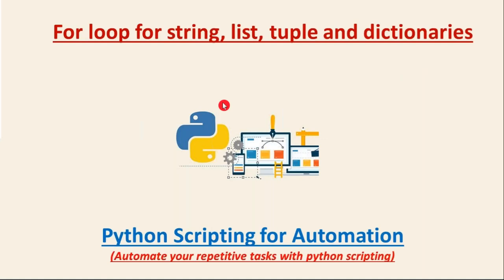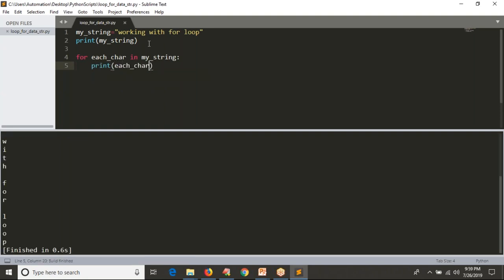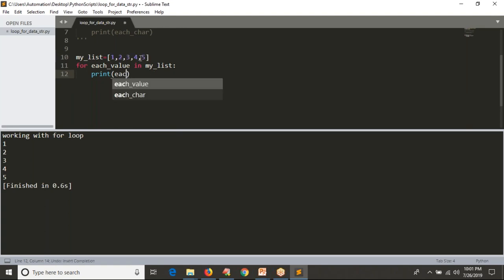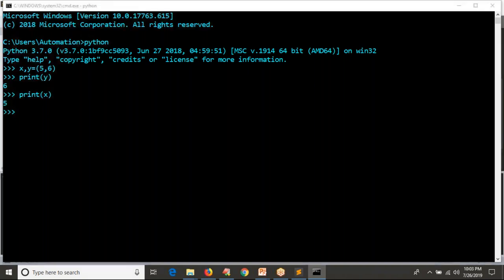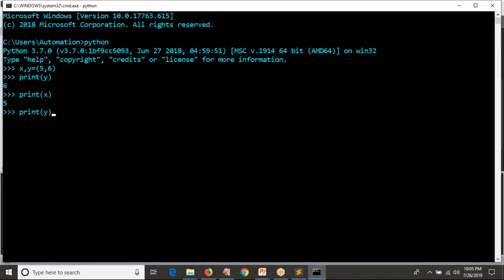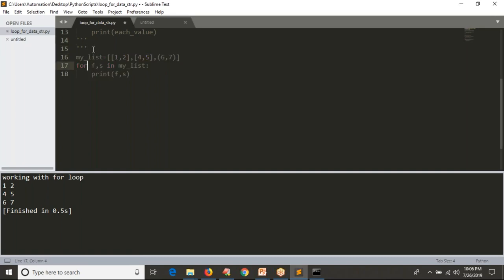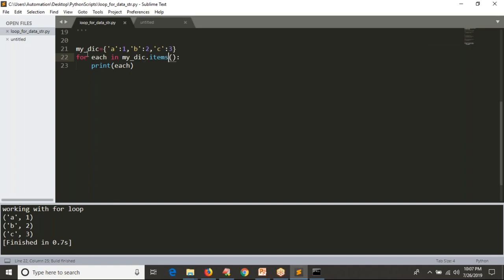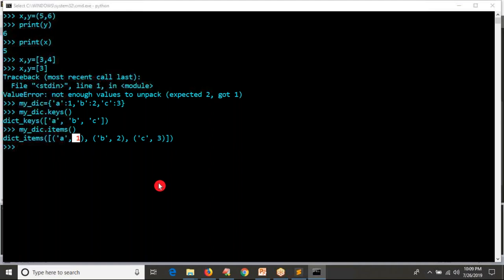52.Complete Python Basics for Automation -For loop to work with strings, list, tuple and dict